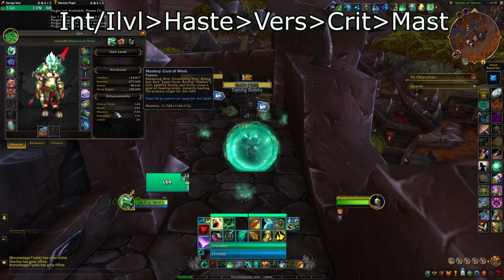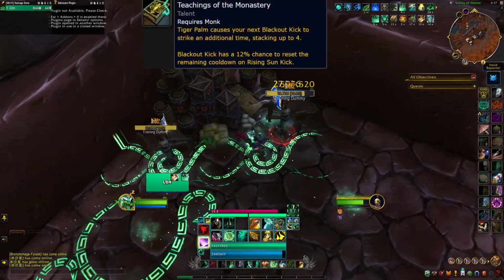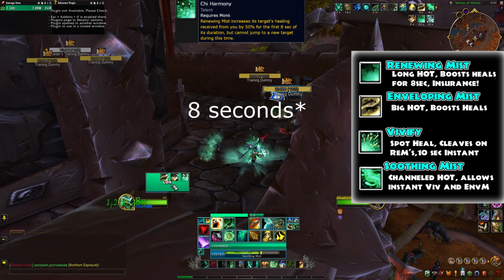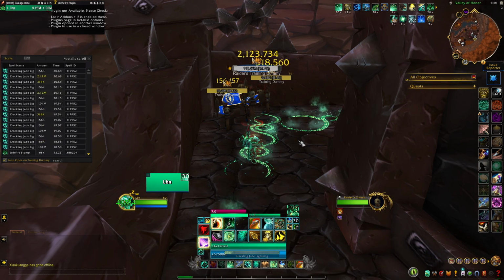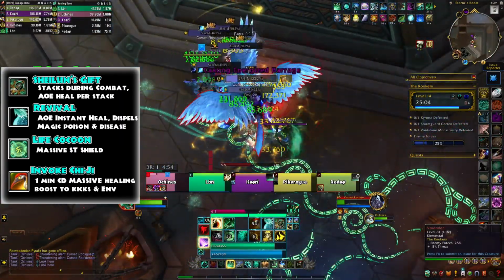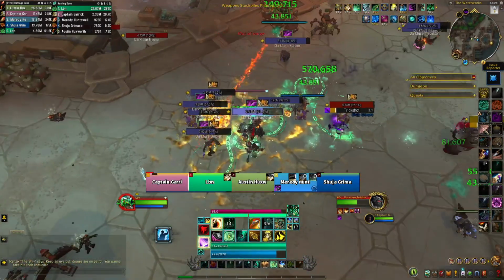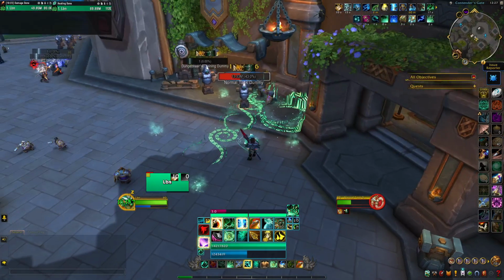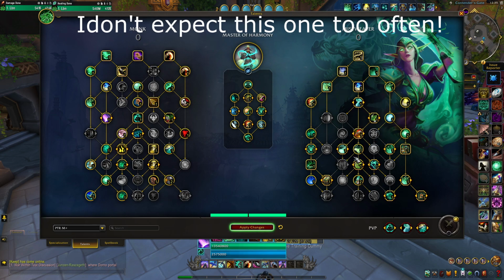11.1 Mistweaver Guide for M+ | War Within Season 2 (Talents, Rotation, BOTH Hero Talents)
Talents:
C4QACdq2zyOHcHaPcZ/HhhelgDAAAAAAAADLMzyYWMbzMzYDbLLzGDmtllZmlFmRzMzAzwMA2mZmhZjZGs8ATAAAAAmtptZbmlZzystMbzMTQAgNA

This video has everything you will need to know to pick up and play Mistweaver Monk in The War Within, with Jade empowerment for 11.1! We cover Talents, Rotations, cooldowns, Hero Talents, Master of Harmony, and Conduit of the Celestials!

0:00 Intro
0:22 Stats
1:17 Core Mechanics
7:20 Talents
7:43 Cooldowns
14:10 Hero Talents
17:55 Talent Variations
19:50 Outro